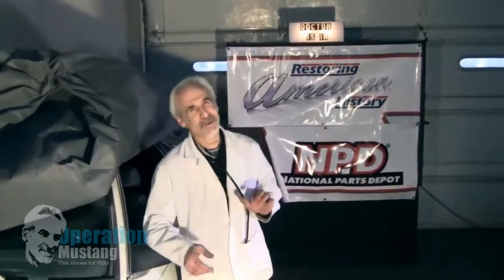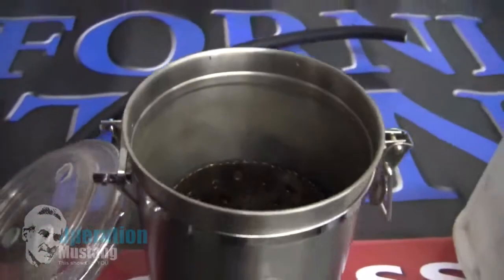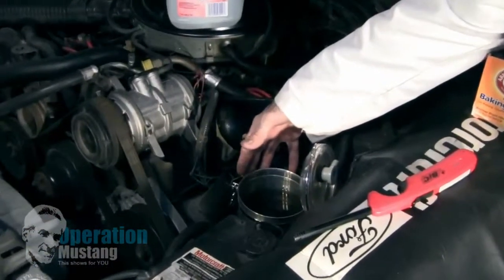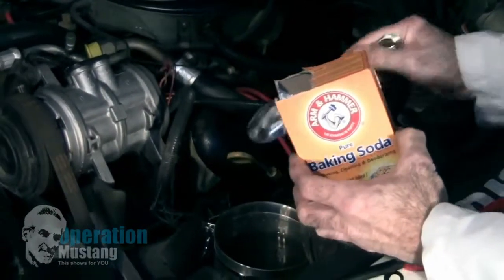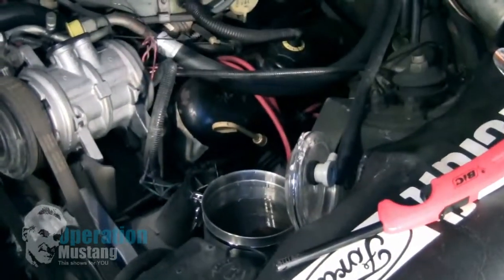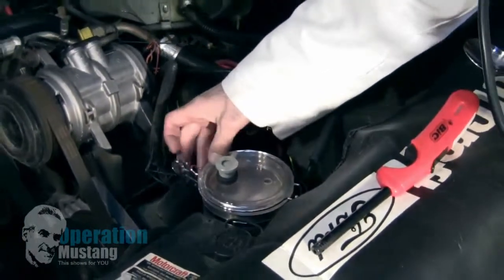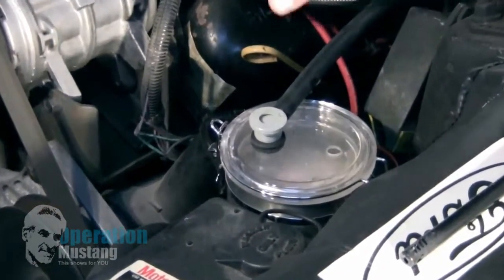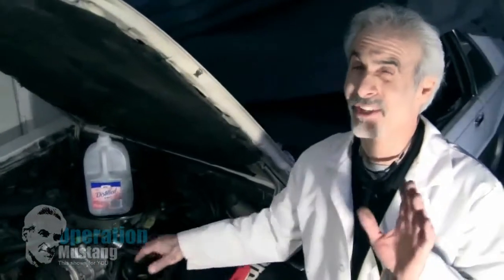Pt 2 - Don't Pay Ridiculous Gas Prices - Build a Hydrogen Fuel Cell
Gas Prices Suck/Save Money - Build a Hydrogen Fuel Cell - Pt 2

Like a lot of you, I wasn't going to be a slave to the high prices of gas nowadays. I heard about the benefits of constructing a hydrogen fuel cell, but hadn't had the time to actually build one... until now ;-) I've been running on on my 1983 Mustang for over a year now and am seeing some amazing savings! Watch this Part Two of my video and you will see all that goes into the construction of a hydrogen fuel cell for your car; it doesn't have to be a Mustang. Don't pay high gas prices!

Be sure to watch my bi weekly web show Operation Mustang for more information like this. I also have interviews, product reviews and a lot more Mustang information, so come join us and lets save money!